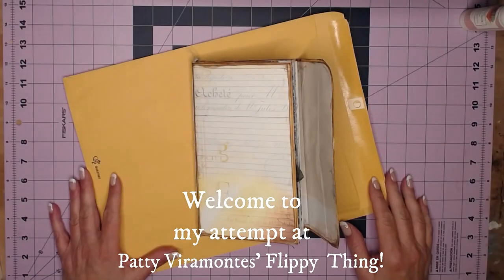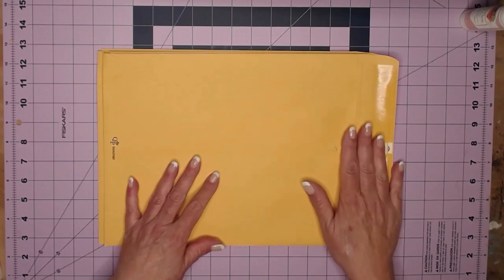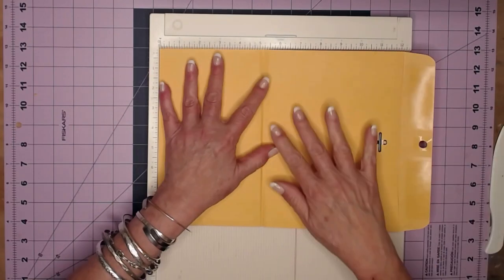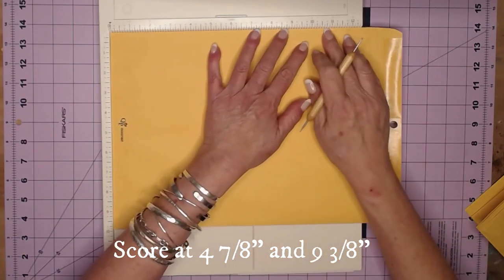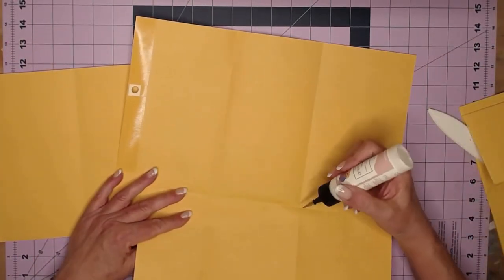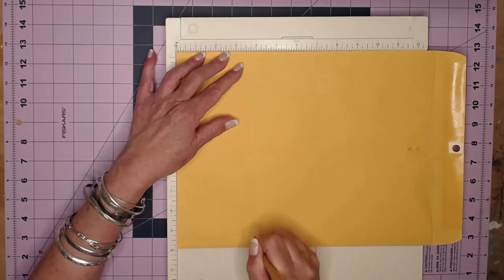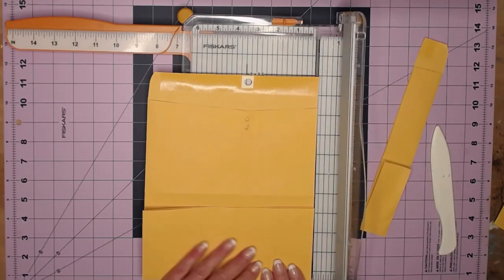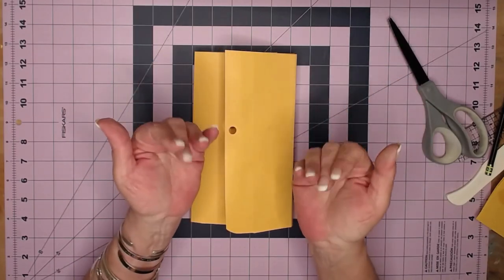FLIPPY CLASP ENVELOPE FINAL CUT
Creepy Baby Journal digi you can stalk us on the interwebs